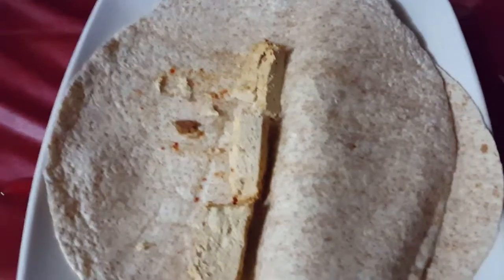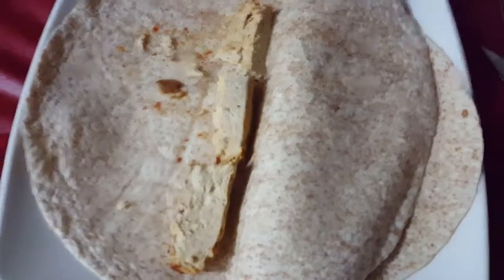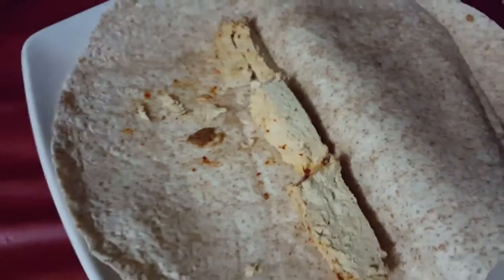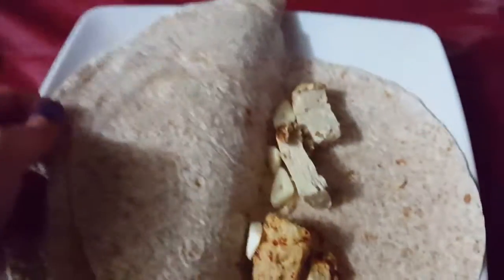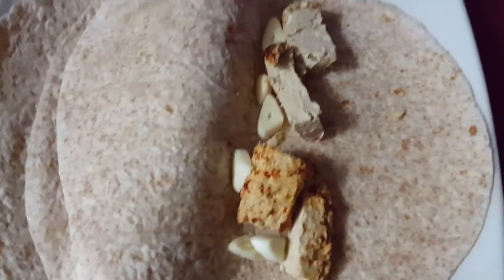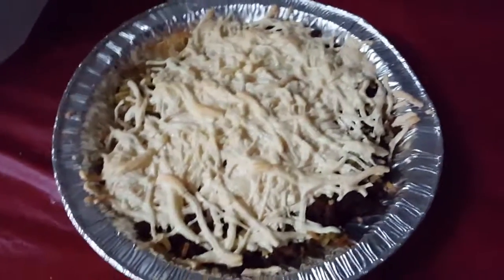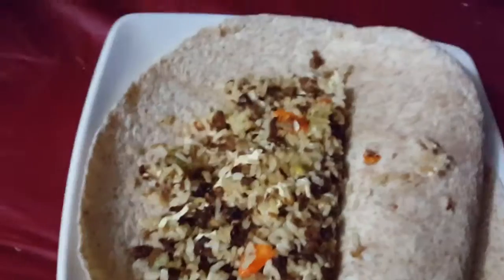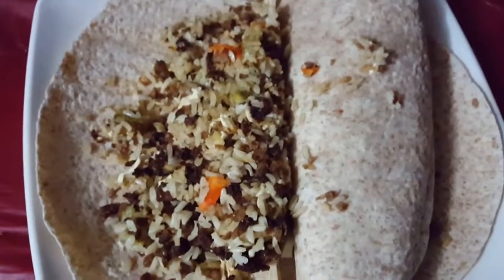Vegan Magic Burrito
It tastes like magic!